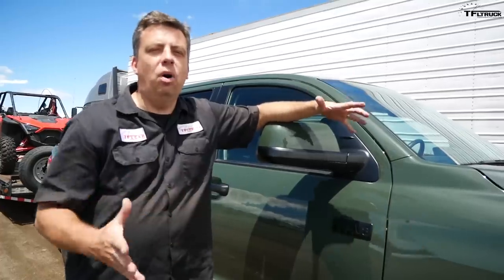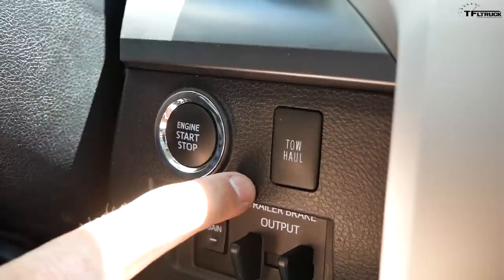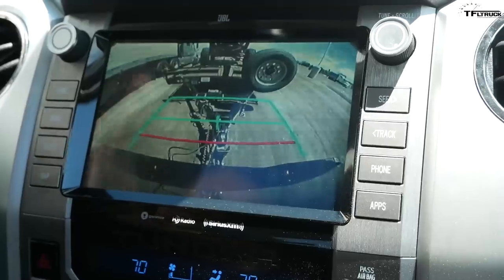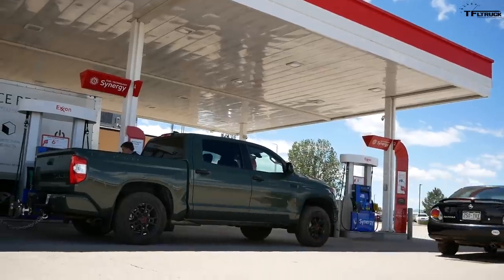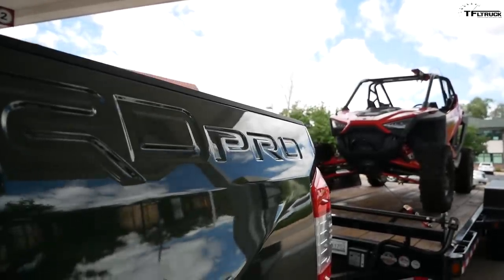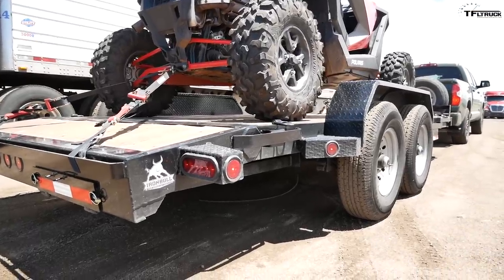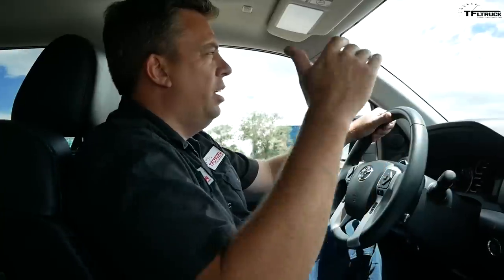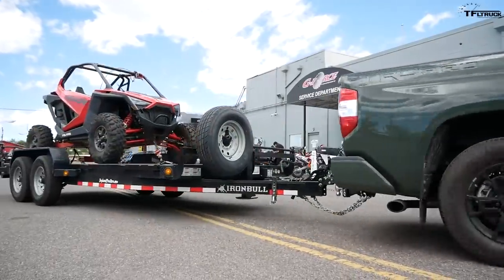Is the Toyota Tundra TRD Pro Good at Towing? To Find Out I Tow a RZR On a City & Highway MPG Loop!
) Check out the full line of adjustable torsion-flex hitches available from Gen-Y Hitch. Toyota Tundra TRD Pro Can Still Surprise with this Towing MPG Review